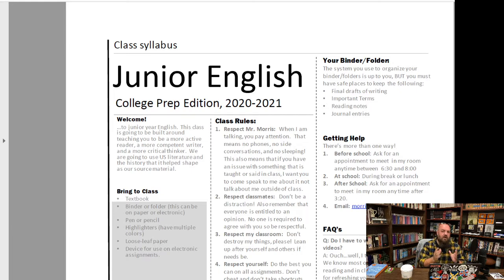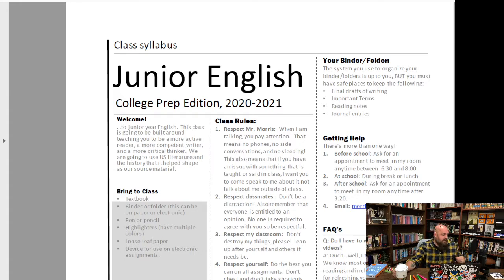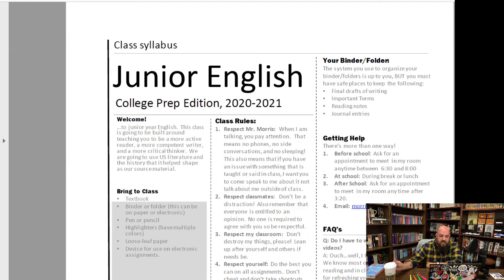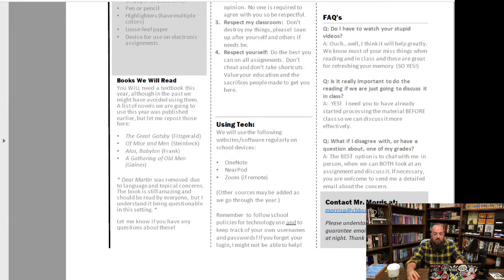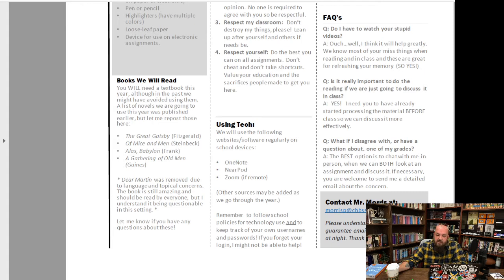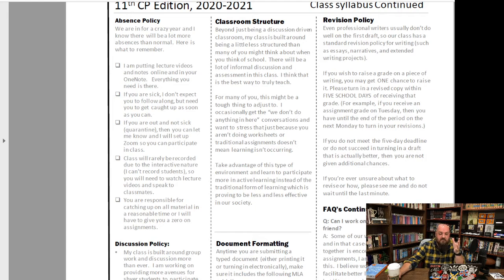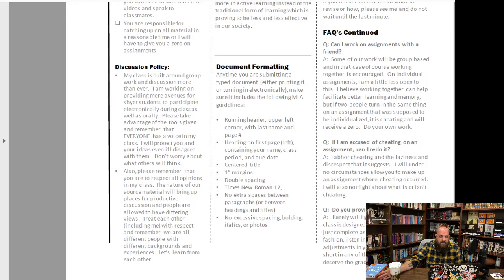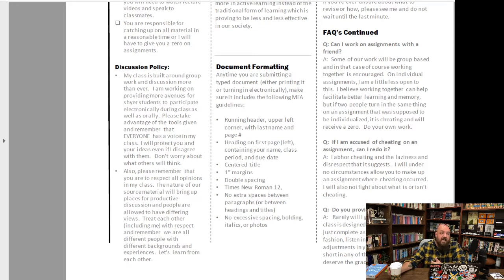Syllabus Discussion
A video hitting the highlights of the syllabus (if there is such thing as a syllabus highlight!). Honestly, if you were in class, I have already tortured you enough with this, but feel free to watch this to help put you to sleep!  Those of you learning from home need to watch it, though...and be lucky you only had to deal with 20 minutes.  Your poor classmates got closer to 40!